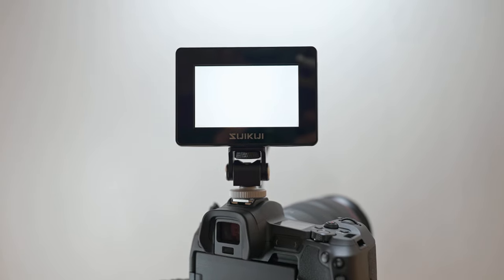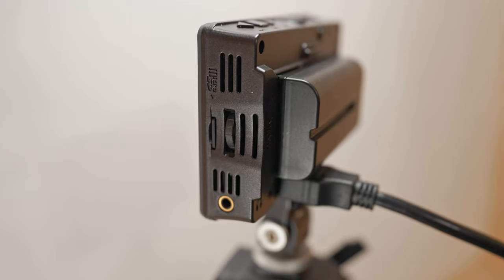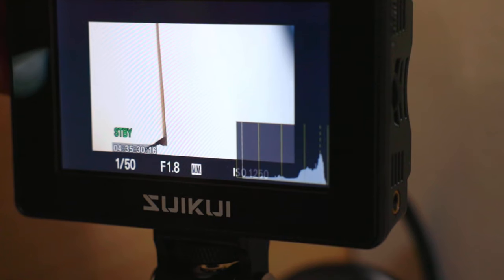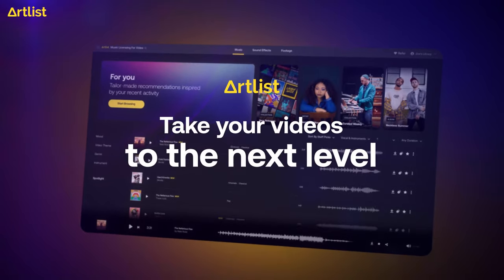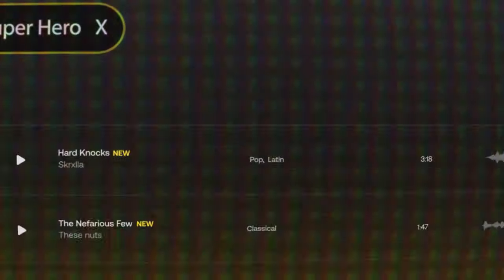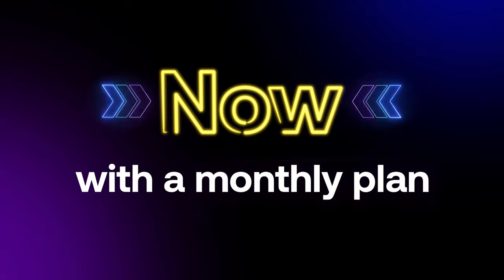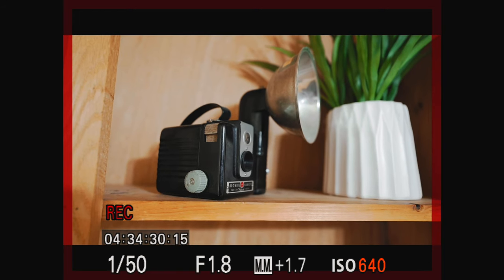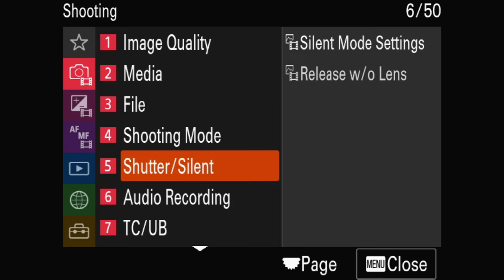Worlds Smallest Camera Recorder / Monitor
SuiKui Recorder Monitor